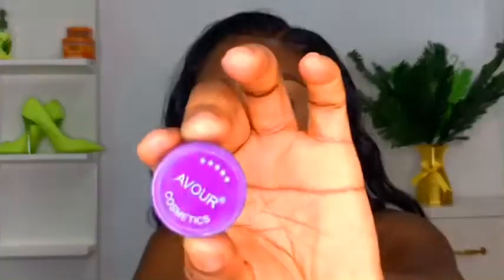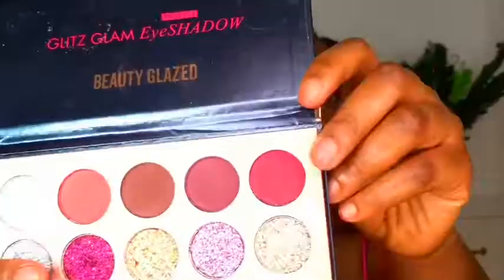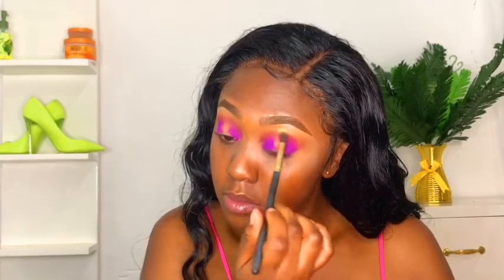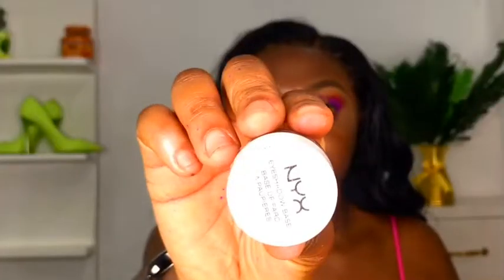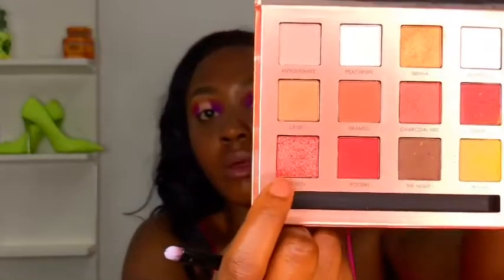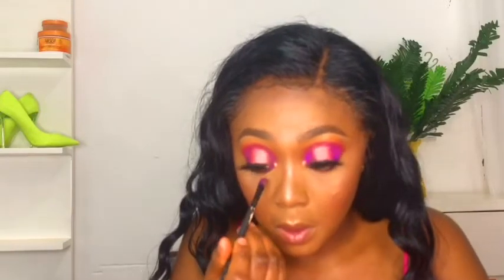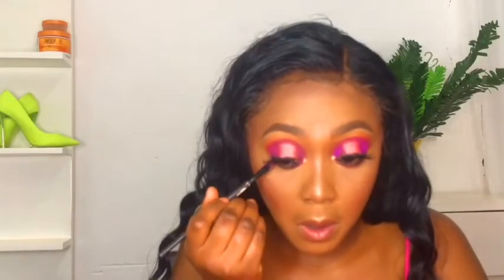SPRING PINK MAKEUP TUTORIAL FOR WOC,.|TIBOCHICK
PRODUCTS USED
Foundation @zikel in mocha
Concealer @nyxcosmetics in 0.67 x 0.97
Bronzer @blossomcosmetics
Setting powder @sachabuttercup
Lips @kylie in brown x @focalure in pink
Eyes @avourcosmetics pigment x @focalurecosmetics eyeshadow palette
Gloss @imancosmetics
Spray @kissbeautycosmetics matte spray